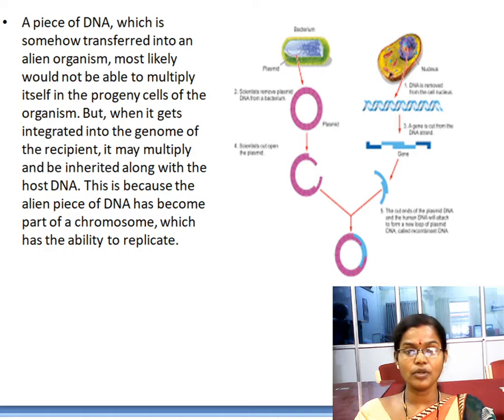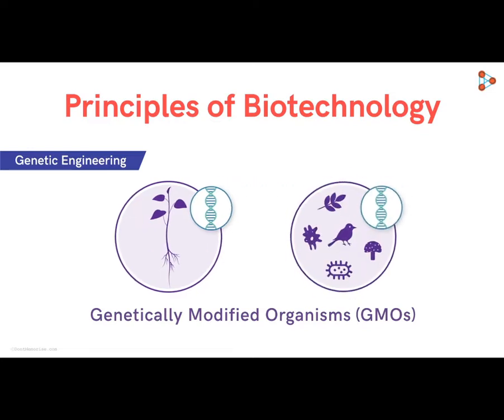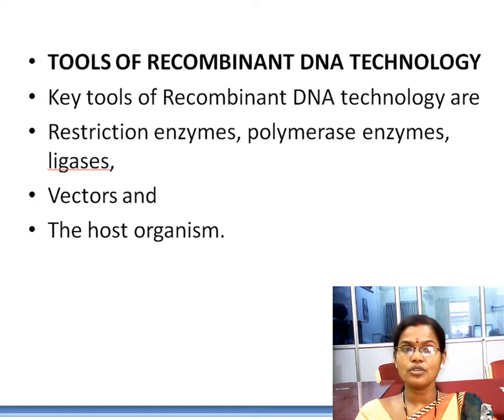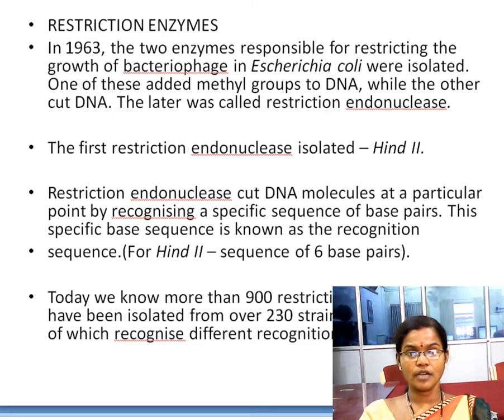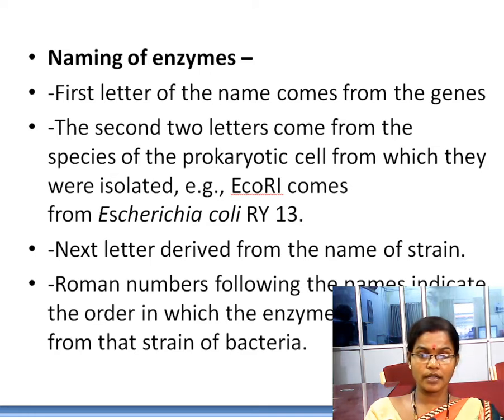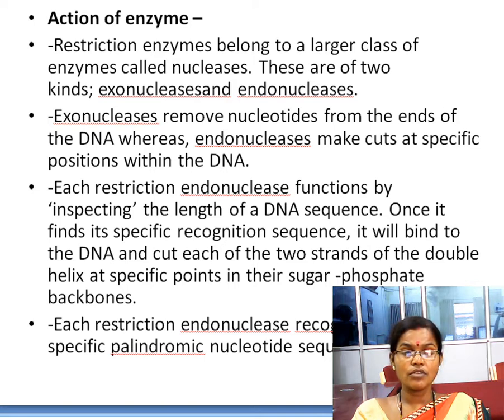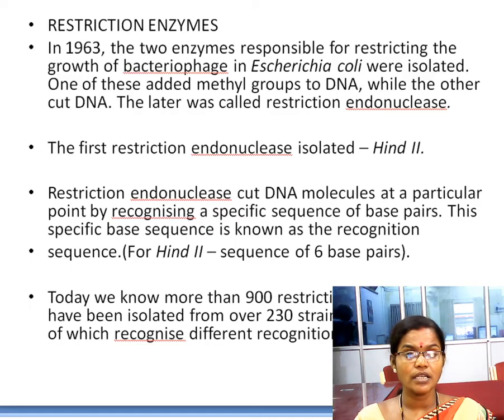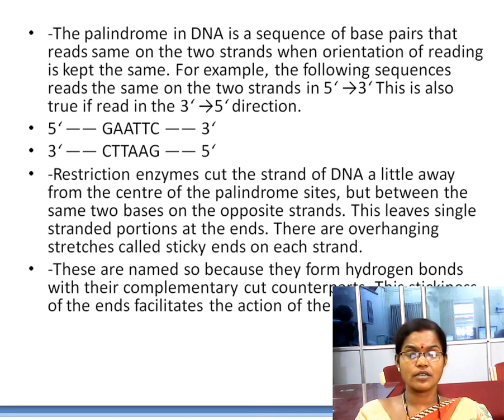BIOLOGY-BIOTECHNOLOGY PRINCIPLES AND PROCESSESS PART 3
BY SMT Parvati S Pattankar (Tools of Genetic Engineering, Restriction enzymes)